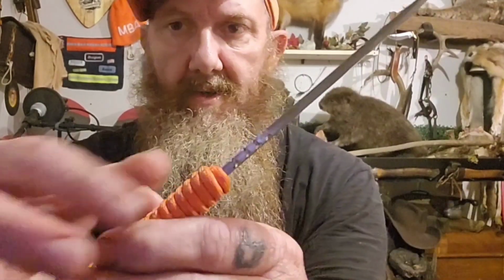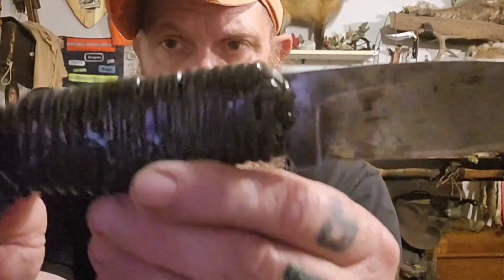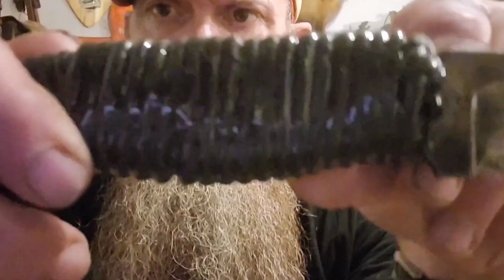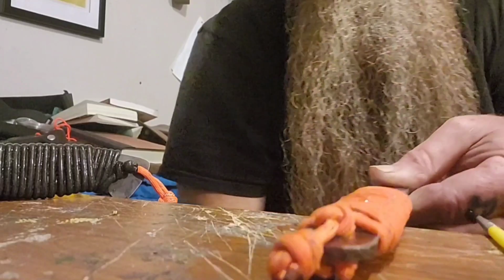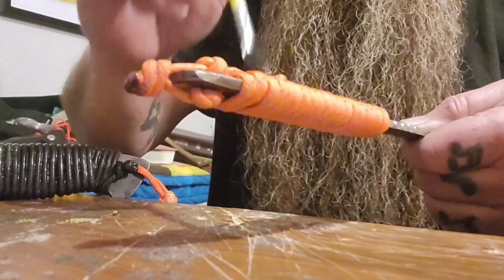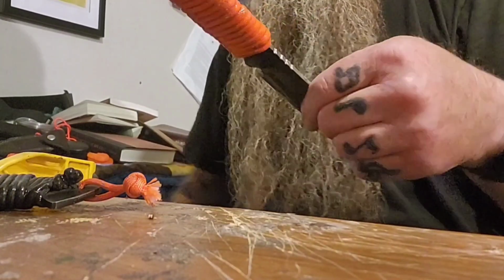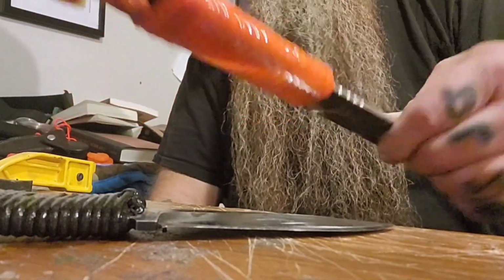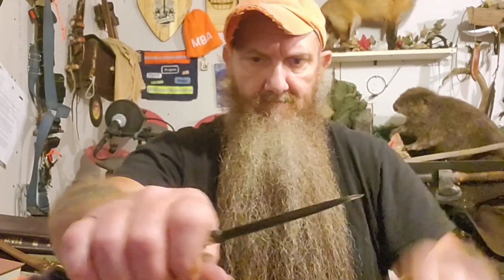Ergonomic paracord knife handles...Ergonomic? what?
Making a paracord handle wrapped knife from an old file turned out to be an Ahh- Ha moment...I've always liked the look of a paracord wrapped handle on a bushcrafter knife and the thought of having extra cordage was a boost, at least until I got one wet and it began to loosen after a weekend camping trip and had to tighten and retighten...I thought about  the rubber dip compound but it wasn't common sense to burn the cash and it wouldn't be a paracord wrap.. might as well dig into some spaulted maple or oak I have hidden, and do common handles, or I could easily do resin...
now don't get me wrong, I'm no knife maker, obviously I'm professional at anything but that doesnt mean im not gonna try, heck I couldn't play guitar at one time either, but had to try to learn, somehow.
This came as a mistake, an attempt, an experiment, not knowing what would happen...kinda like learning to weld, you can always use a grinder and try again. never the less, I'm satisfied with the outcome so far a d testing is in order. we shall see..
I appreciate you all and your support. the fact is ya never know what I'll be doing tomorrow, and that's the way I like it, I'm not after being proficient at everything or anythin for that matter, but I am willing to learn and understand. String Bean